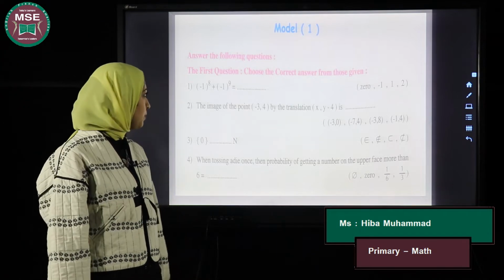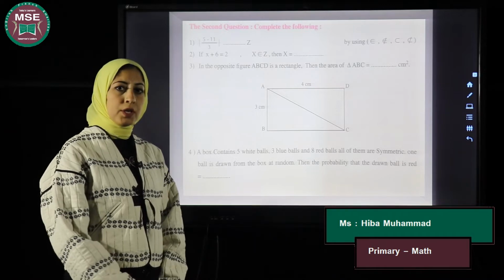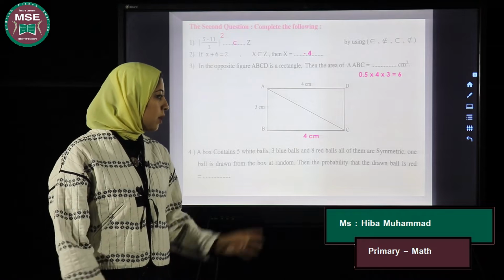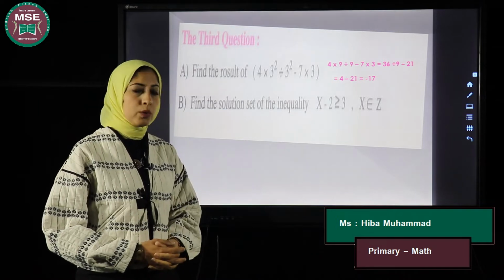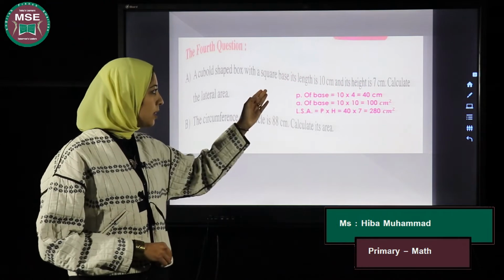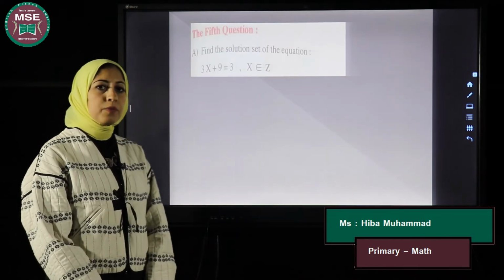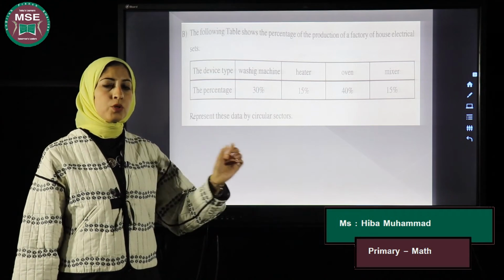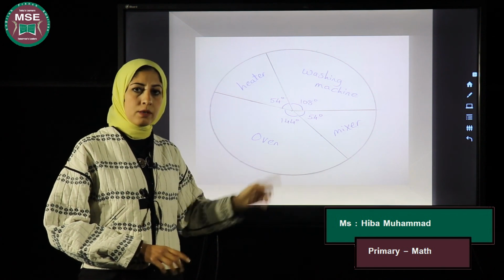هبة محمد المدرسة الانجليزية الصف السادس Math